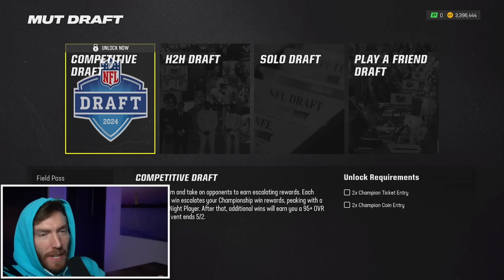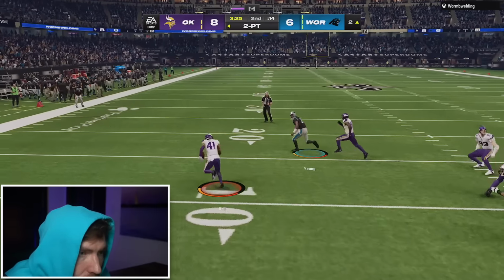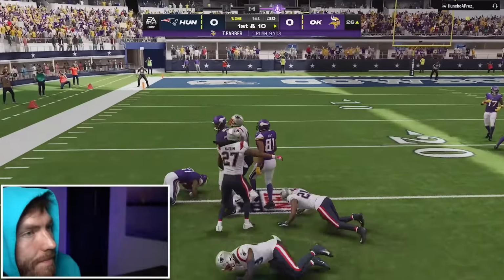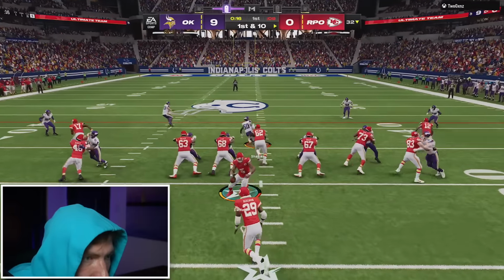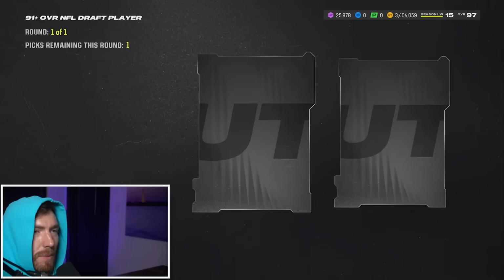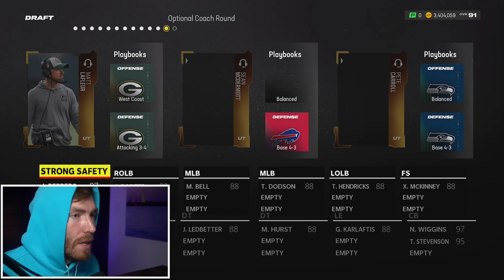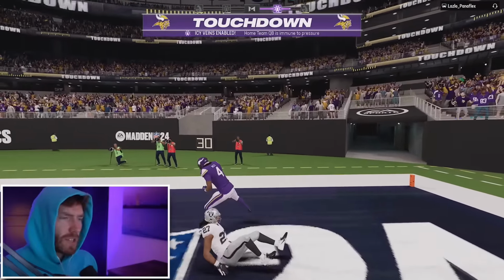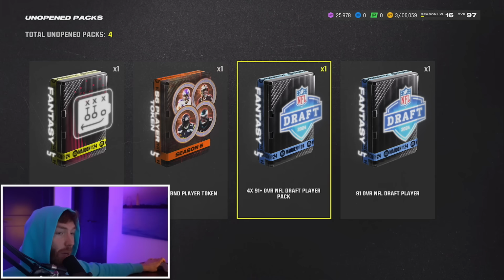I Made 2 Million Coins From This Free Game Mode...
i actually made 1.8+ Million coins from this free game mode. the jut draft event is til May 2nd, so get your games in before then!

My KC Chiefs Defensive eBook is now live! (O Playbook: Colts; D Playbook: Chiefs)